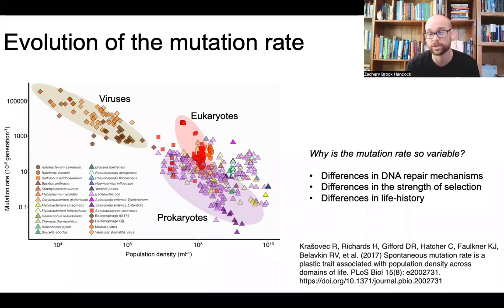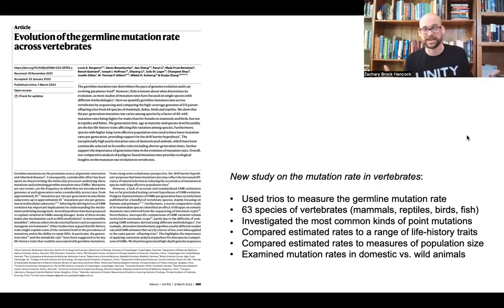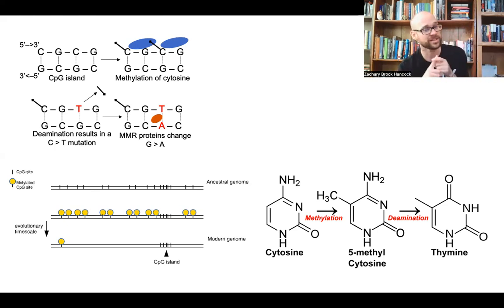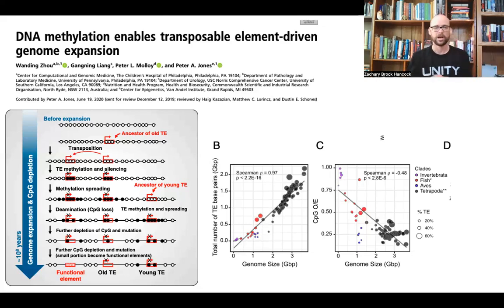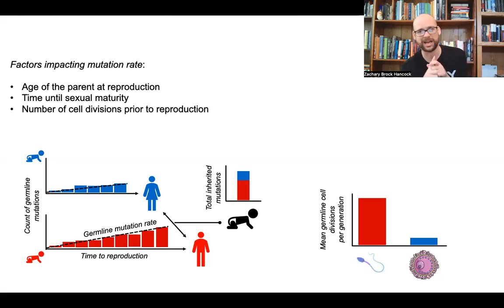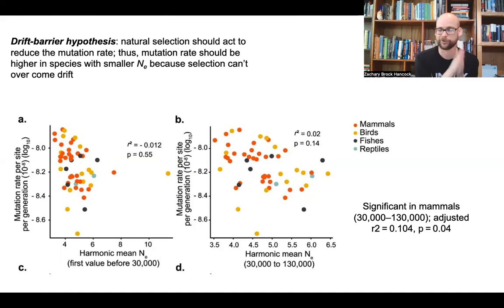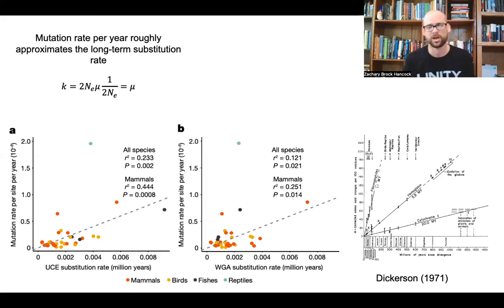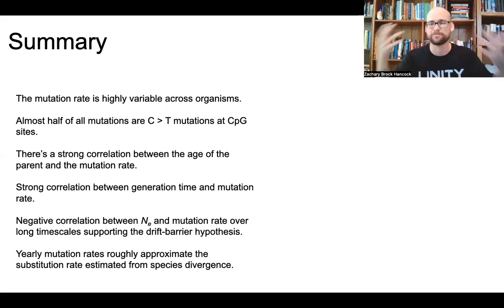Evolution of the Mutation Rate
Why does the mutation rate vary across organisms? In this video, I review a recent paper exploring the evolution of the germline mutation rate in vertebrates and provide explanations for the patterns that they find.

Bergeron et al. (2023) Evolution of the germline mutation rate across vertebrates. Nature, 615: 285-291.